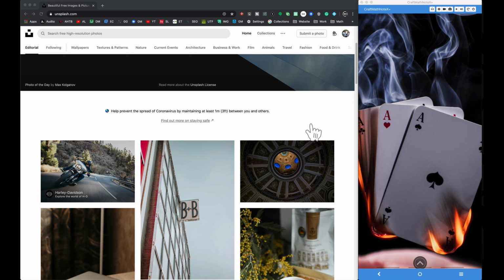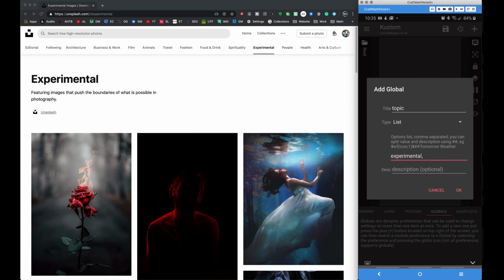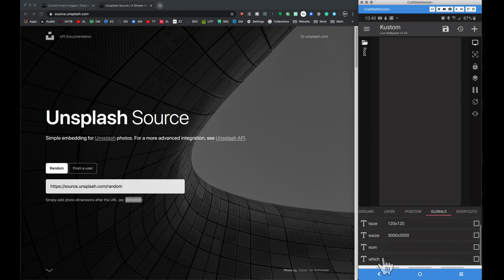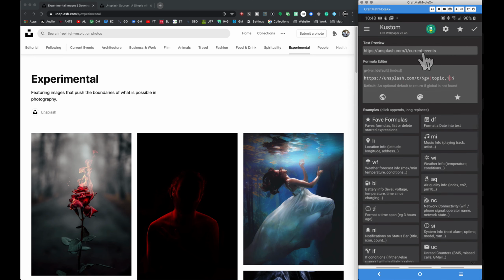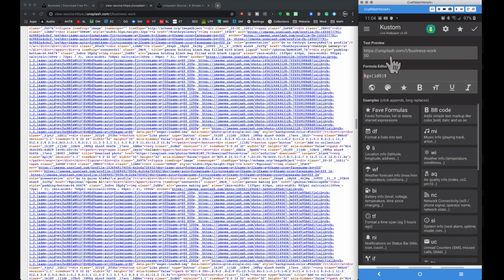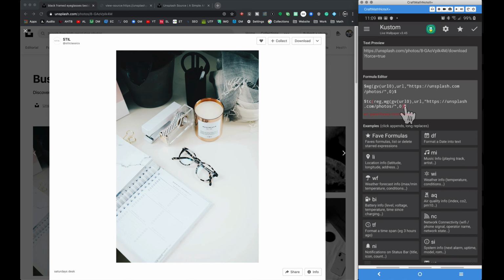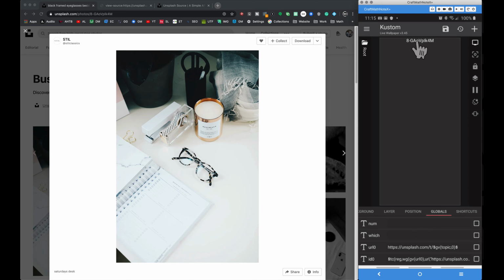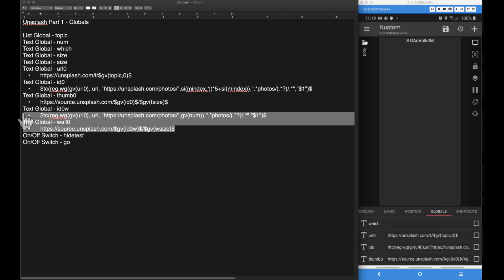Kustom Tutorial - Unsplash Wallpaper Gallery Part 1 - The Globals